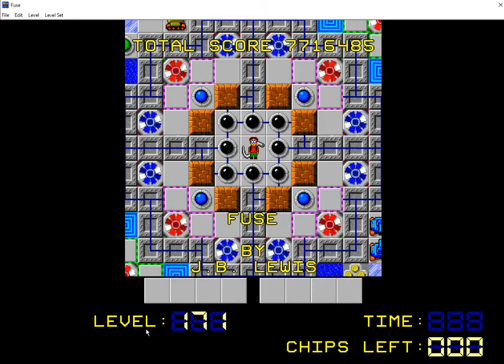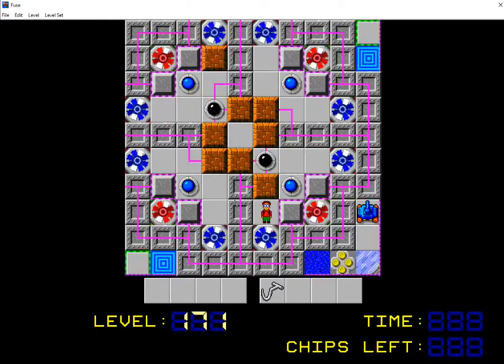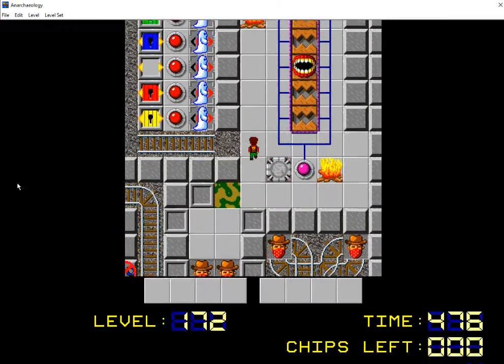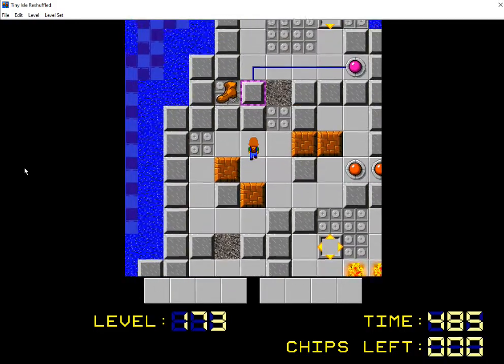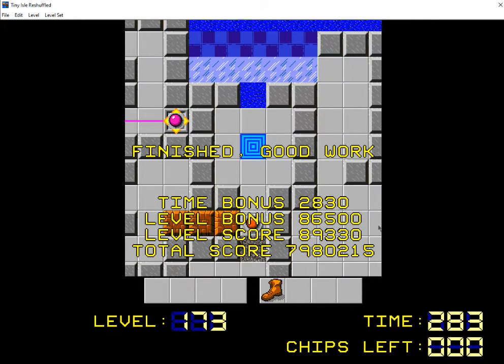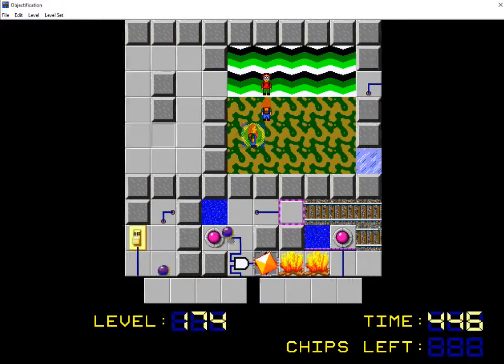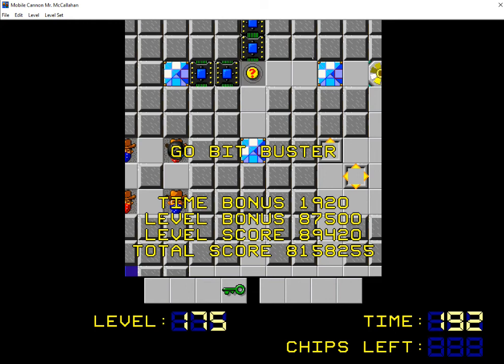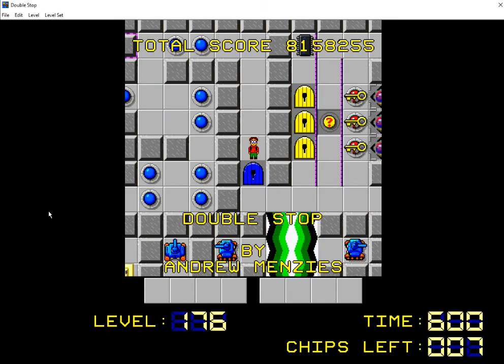Let's Play CC2LP1 - Part 21 - Cannonball Chip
The 170s kick off with many fun levels, including a bowling ball challenge!